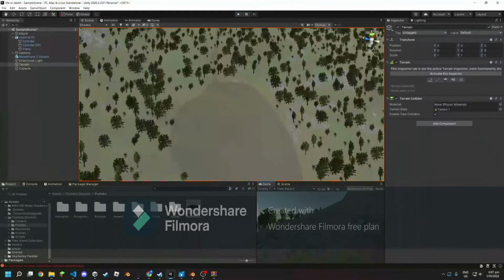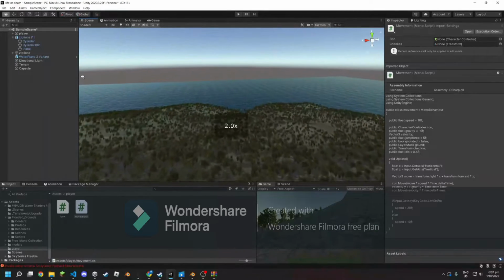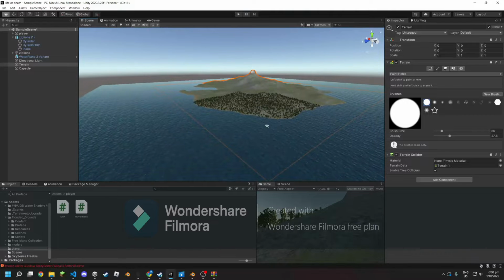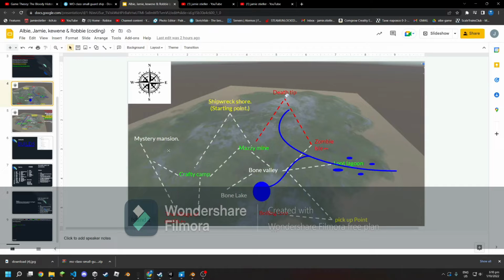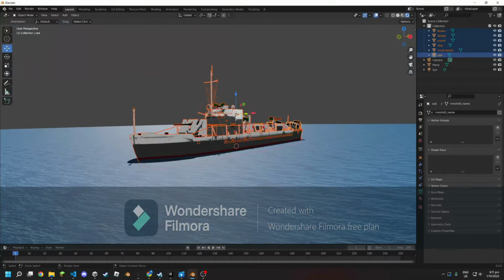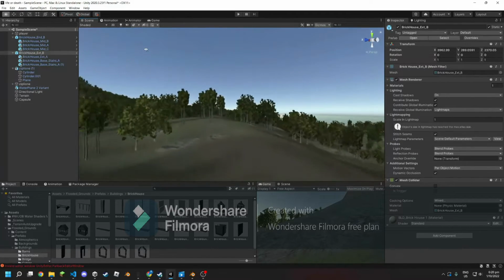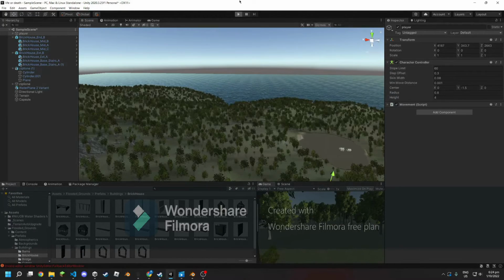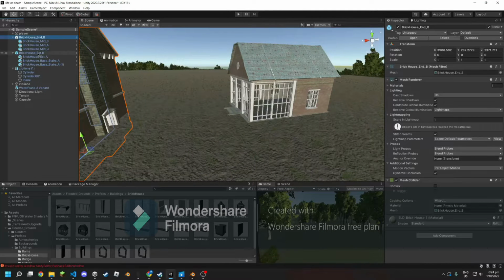island of mystery devlog #2